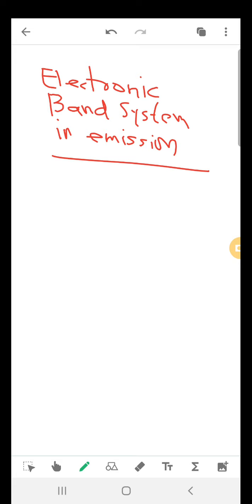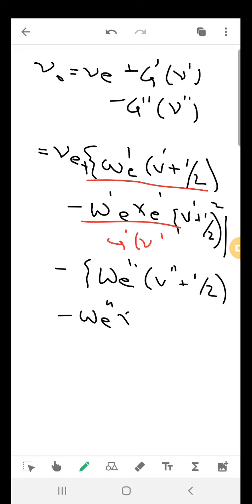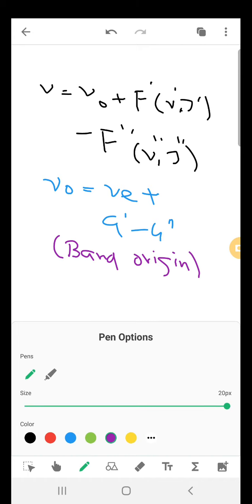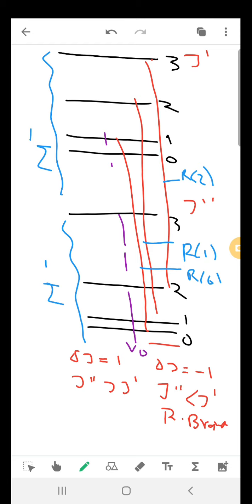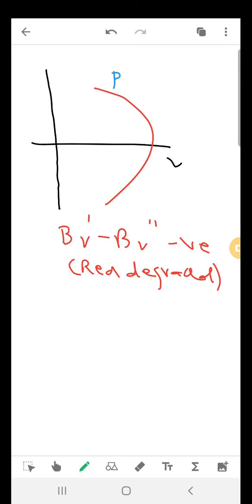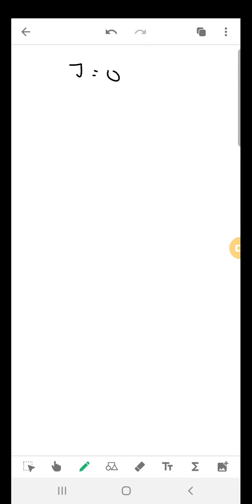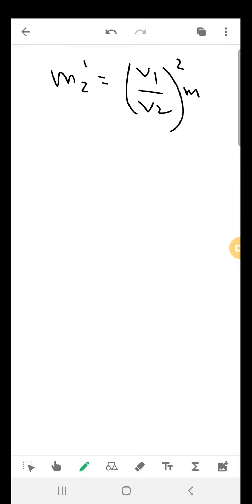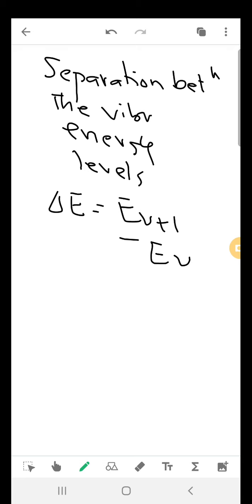109 P R branch